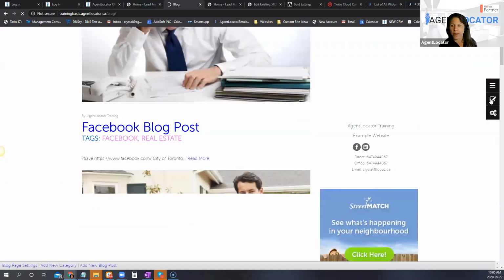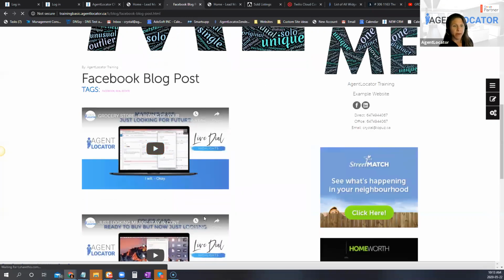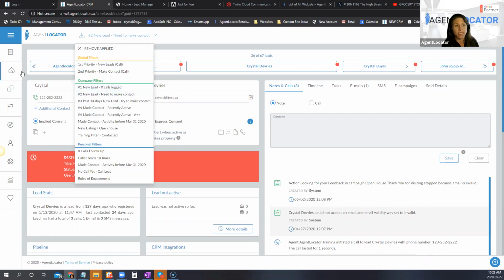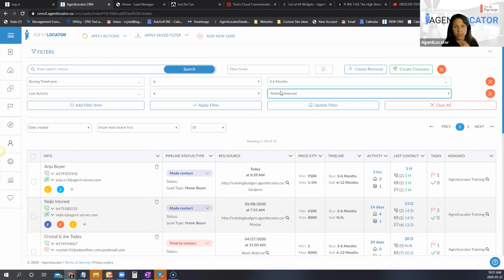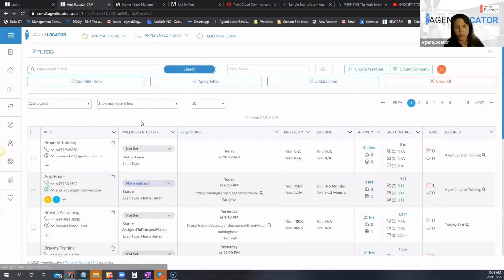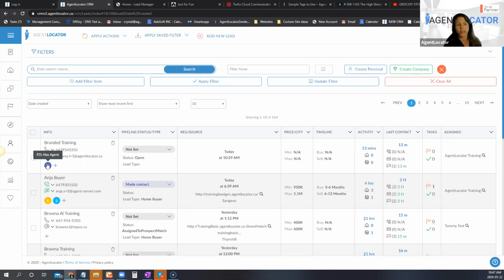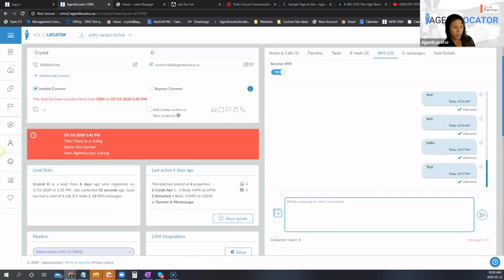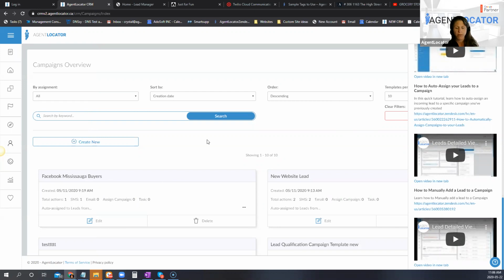May 22, 2020: Leveraging Your Services with AgentLocator